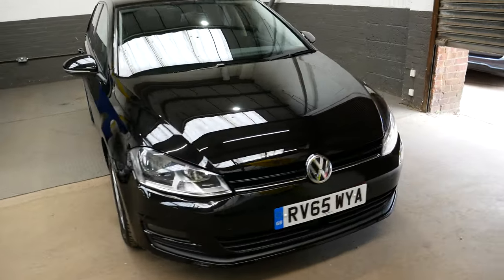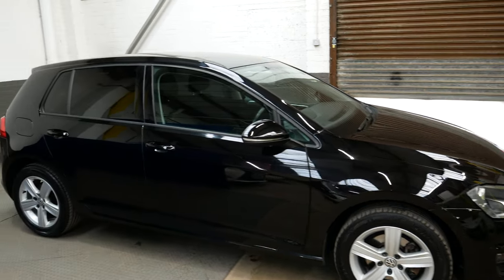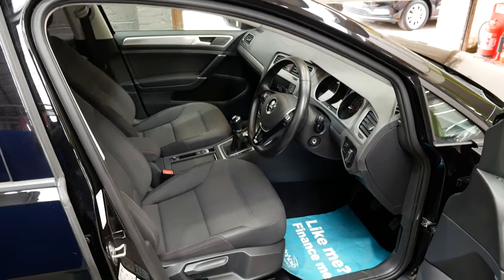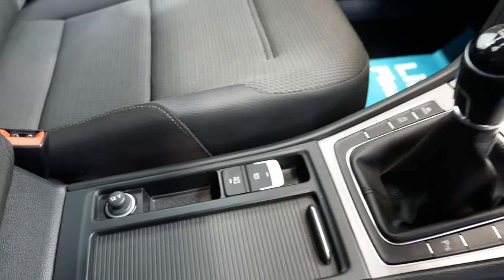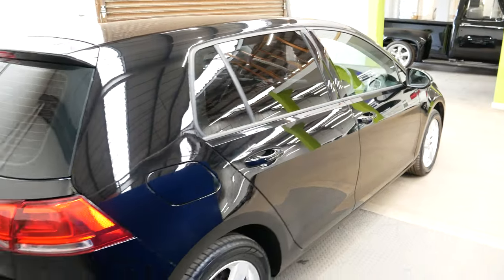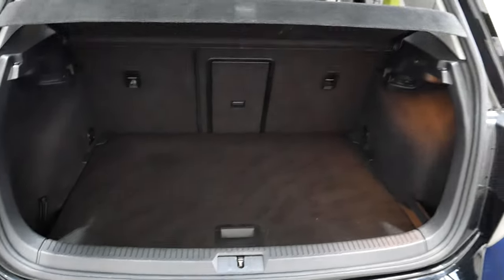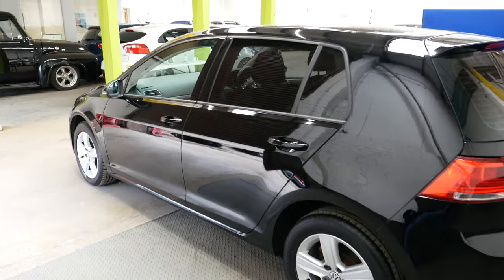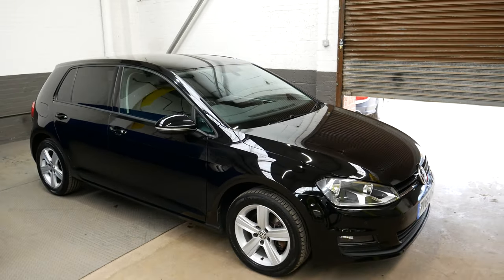Volkswagen 1.6 TDI BlueMotion Tech Match Hatchback 5dr Diesel Manual - RV65 WYA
Please enjoy our sales video for this Volkswagen Golf. Finance available, Free 3 months warranty (options to upgrade from £299), AA approved